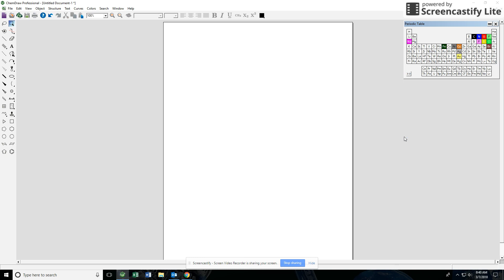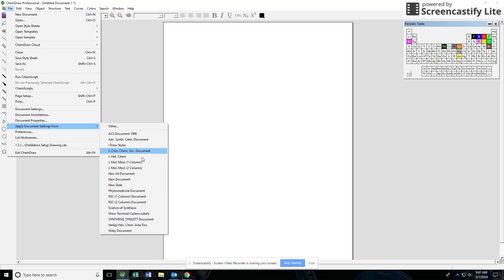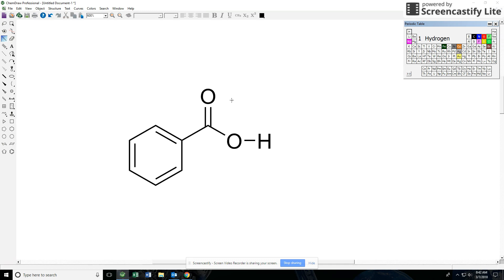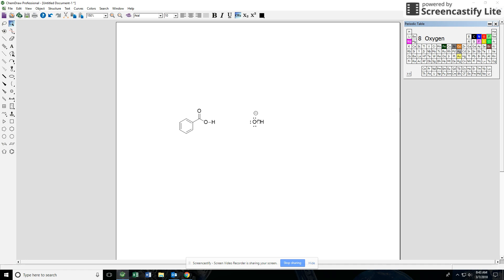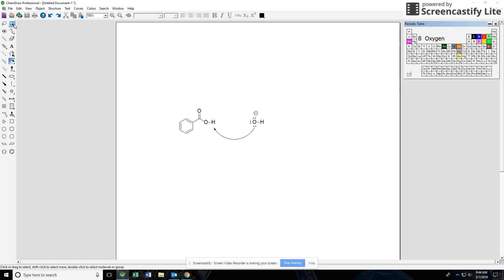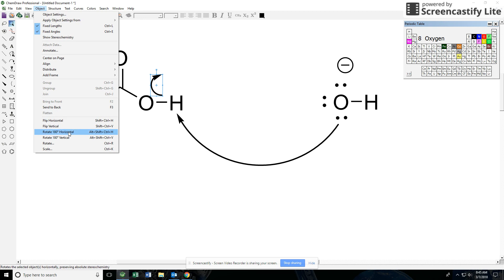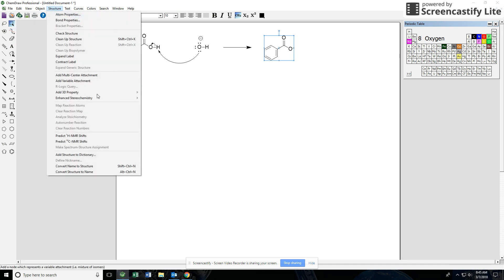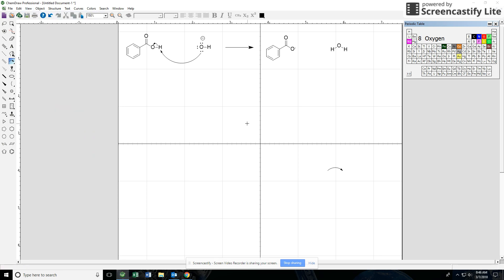ChemDraw (Drawing Mechanisms)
ChemDraw
Mechanism Arrows
Document Settings
Drawing tips